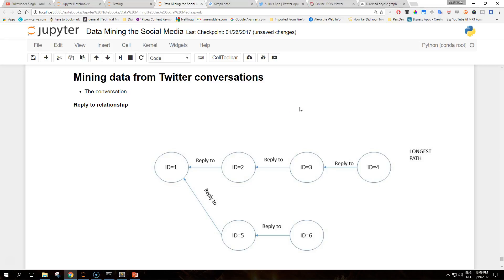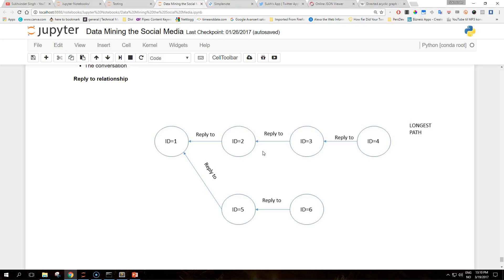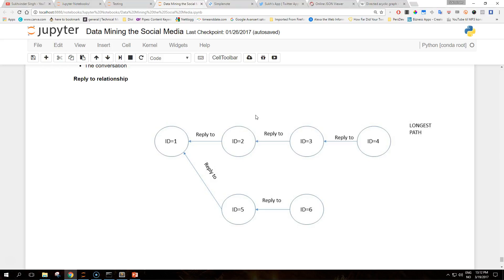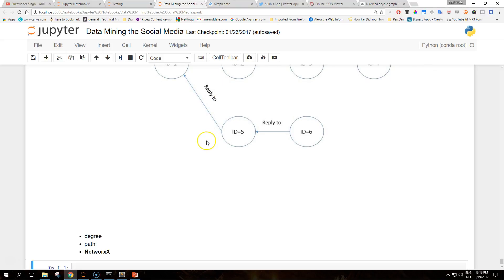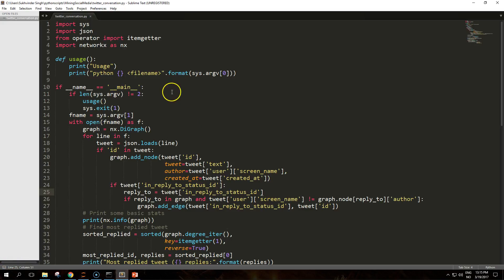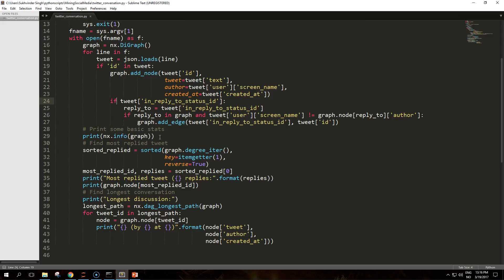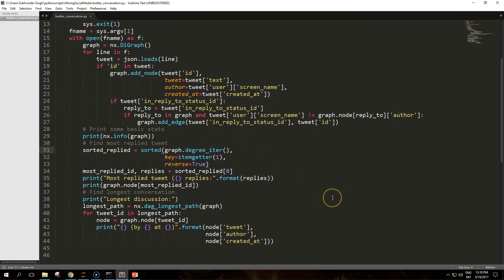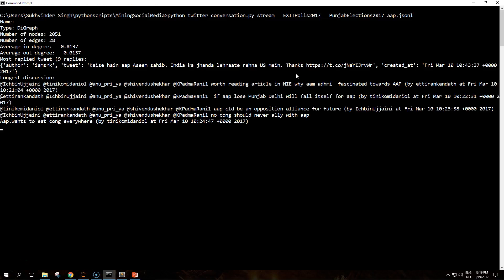Followers and Communities on Twitter: 5- Mining data from Twitter conversations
Followers and Communities on Twitter: 5- Mining data from Twitter conversations with Python

In this tutorial we will analyze a different type of interaction - the conversation. By describing tweets and replies as a graph, we can use the properties of the graph and algorithms from graph theory to mine the conversation. We will also work with the networkx library.